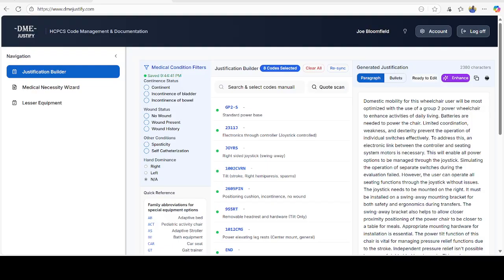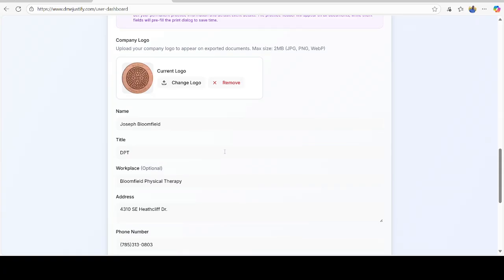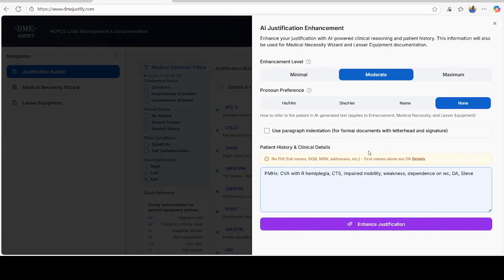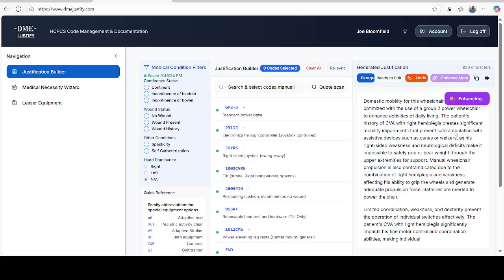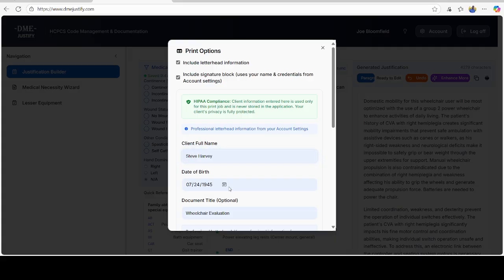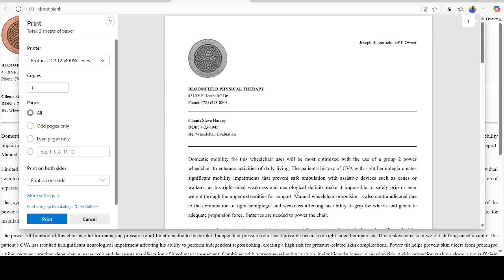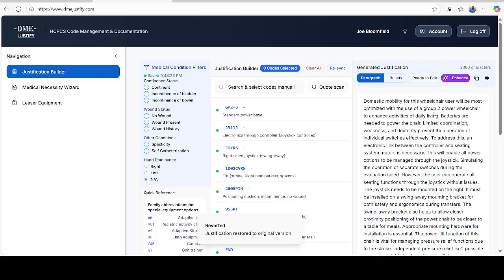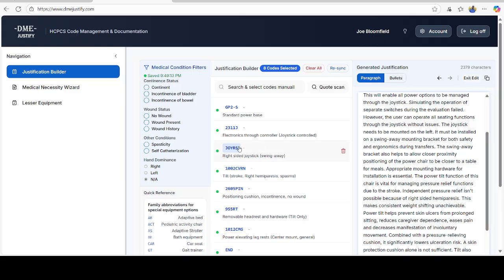How to Export a Letter of Medical Necessity (LMN) for Insurance | PDF & Word Options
Need to export a professional Letter of Medical Necessity (LMN) for insurance submission?

In this short tutorial, we show how to export Letters of Medical Necessity (LMNs) from DME Justify in PDF or Word format, complete with your clinic’s custom letterhead for a polished, payer-ready document.

This quick workflow helps clinicians create accurate, compliant LMNs without manual formatting or rework.

In this video, you’ll learn how to:
✔ Generate a complete Letter of Medical Necessity in just a few clicks
✔ Apply your clinic’s custom letterhead
✔ Export LMNs as PDF or Word for easy insurance submission

Why This Matters:
Well-prepared LMNs will...
• Speed up insurance approvals
• Reduce administrative delays
• Keep documentation compliant and professional

Who This Is For:
-Physical Therapists
-Occupational Therapists
-DME Providers
-Rehab Clinics
-Assistive Technology Professionals (ATPs)